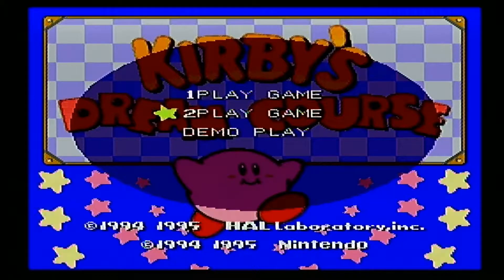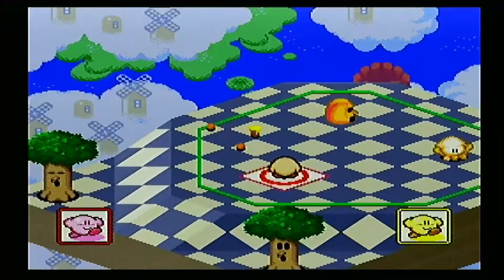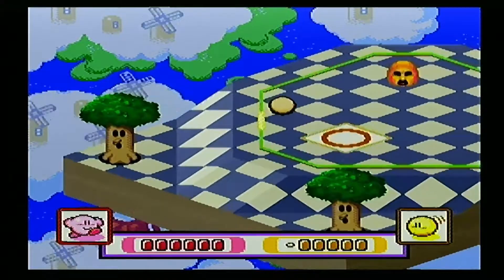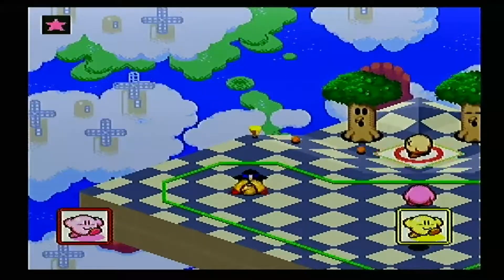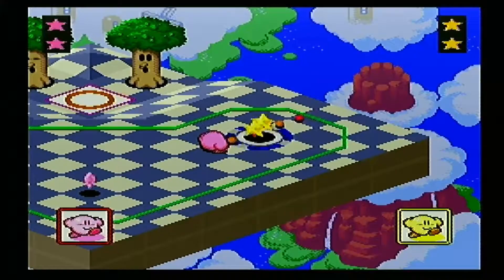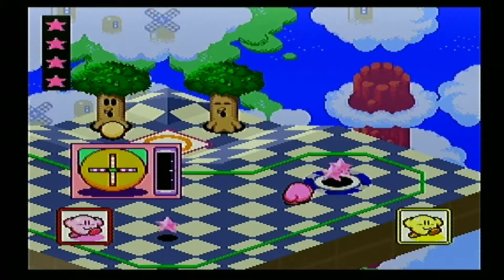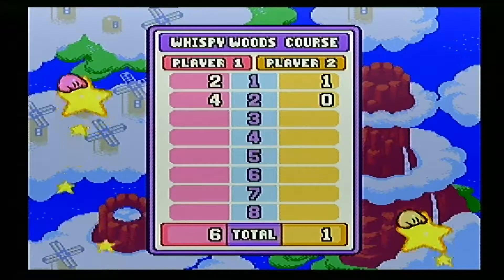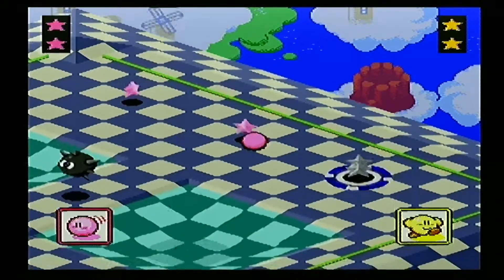Kirby's Dream Course Part 1: Rookie VS Pro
Minor audio warning!
Deathshot and the newest addition to the Shotbros team play the classic Kirby's Dream Course, but of course Deathshot has a bit of an advantage having played before.